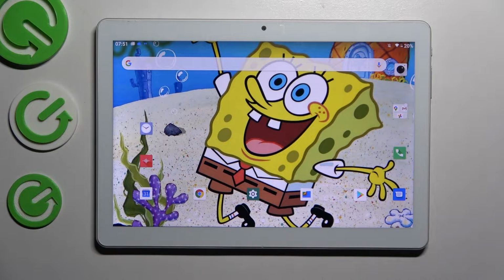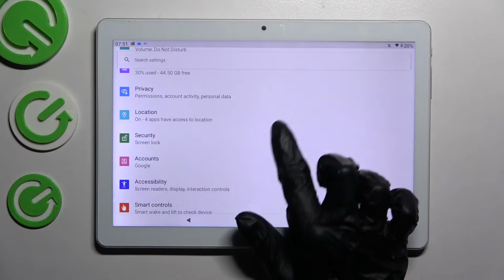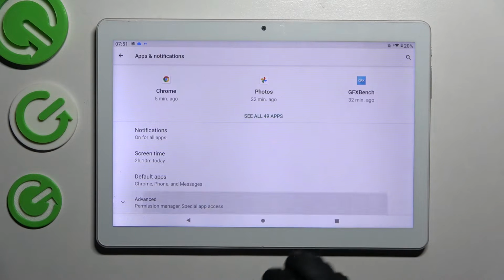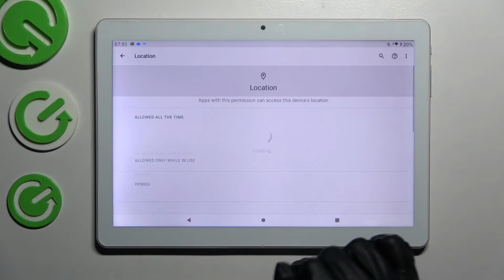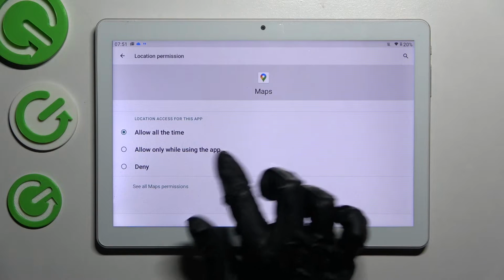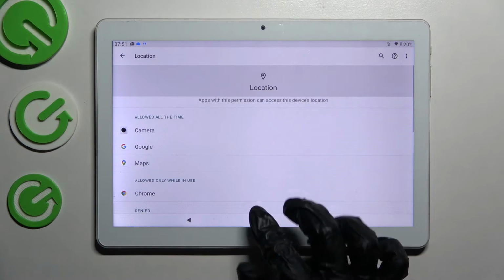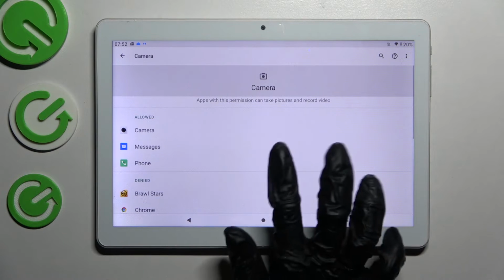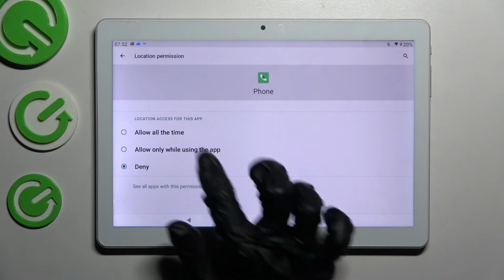How to Manage Apps Permissions on TOSCIDO M863 – Change Apps Permissions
To learn more tutorials about TOSCIDO M863:
Hi there! Are you wondering how to Change App Permission on TOSCIDO M863? Are you looking for a way how to smoothly Adjust App Settings on TOSCIDO M863? If you are, then you need to open and watch this short video tutorial to the end and learn how to do it easily. Today, in this video, our specialist is going to explain to you how to Change App Permission on TOSCIDO M863. If you would like to Disable the App Manager on your TOSCIDO M863, stay with us to get access to the settings that allow you to Change App Permission on TOSCIDO M863 smoothly. Follow all the instructions step-by-step described by our expert and Manage Apps Permissions successfully in just a couple of simple moves. In case you have any questions, you can ask them in a comment. To learn more video tutorials about your TOSCIDO M863, visit our YouTube Channel. Thank you for staying with us and watching our videos!

How to Manage App Permissions on TOSCIDO M863?
How to Set App Permissions on TOSCIDO M863?
How to Set Up App Permissions on TOSCIDO M863?
How to Disable App Permissions on TOSCIDO M863?